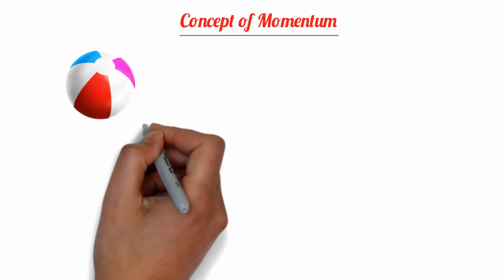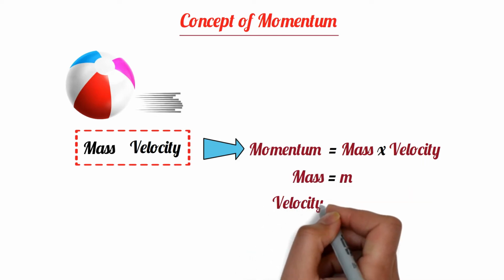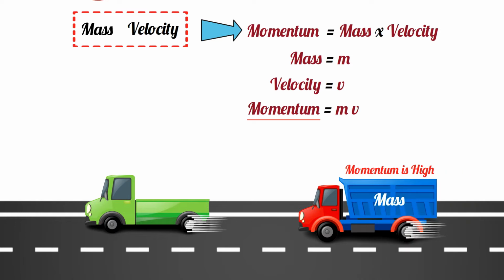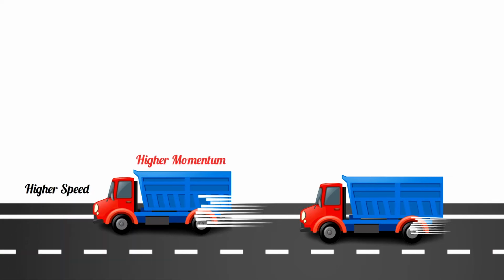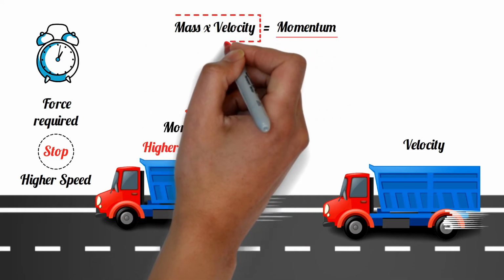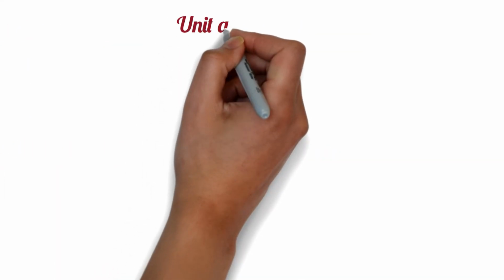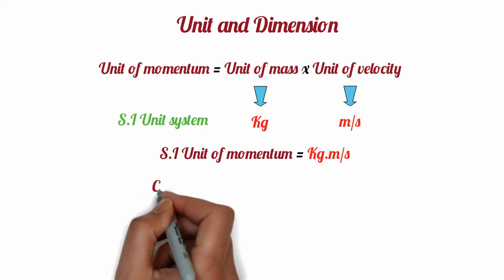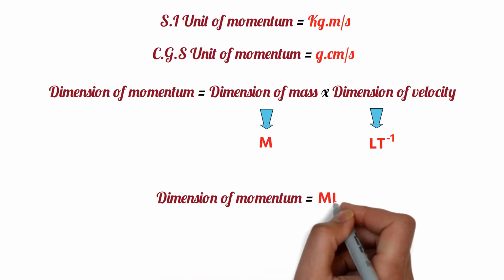What is Momentum? #4 Laws of Motion | Physics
This video is the 4th part of the laws of motion. In this video, we have clarified the concept of momentum.

All objects have mass and if it is in motion it also has a velocity. The combination of this mass and velocity gives the object a dynamical property called momentum. Read more about laws of motion by clicking the

✍️ Here you will find science articles related to your search

Read Ebooks

📙 We also upload ebooks in PDF format, you can read them online anytime or download them as per your requirement. It's free